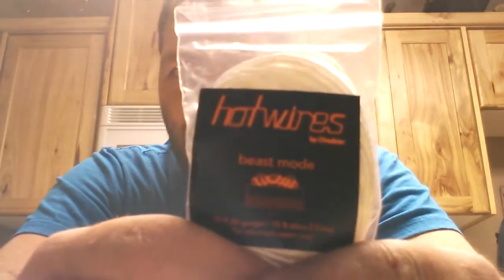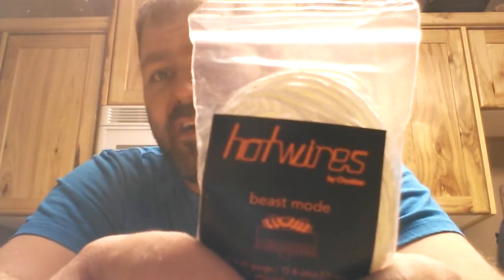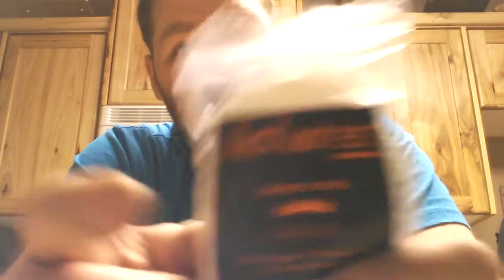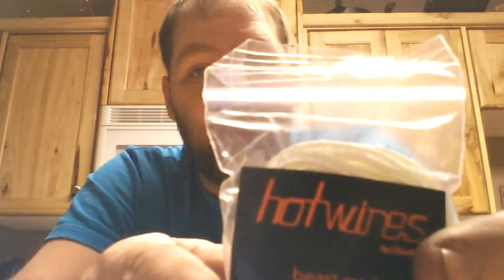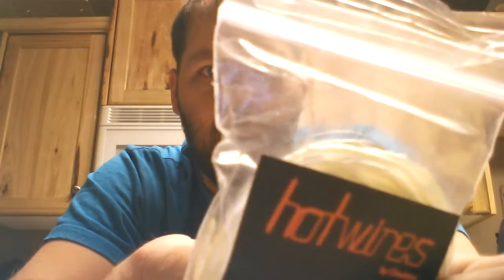Hot wires by chadster- .45 stubby hybrid from loki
These wires perform extremely well, they heat up super fast, and are extremely durable. I have a lot of test to run them through yet but so far so good. Check out lokilab.com for the hybrid drip tip.